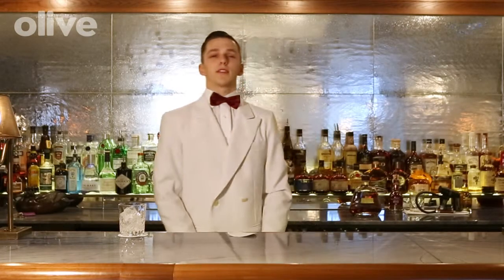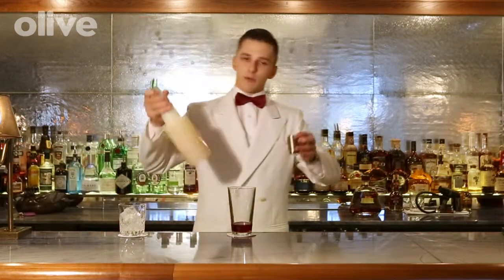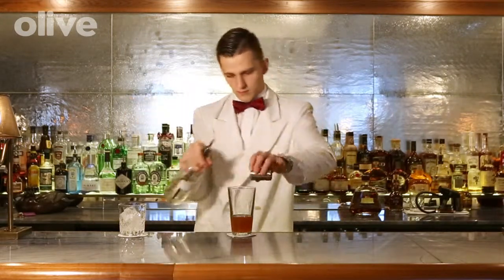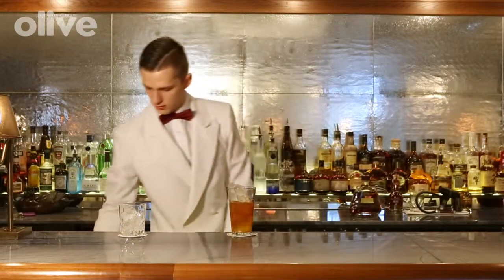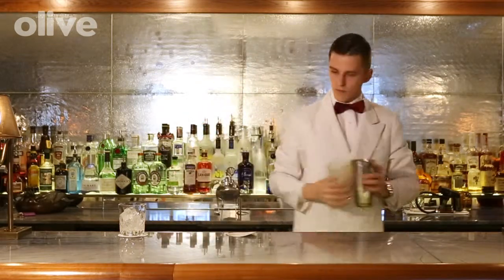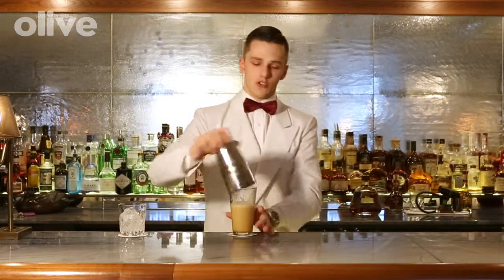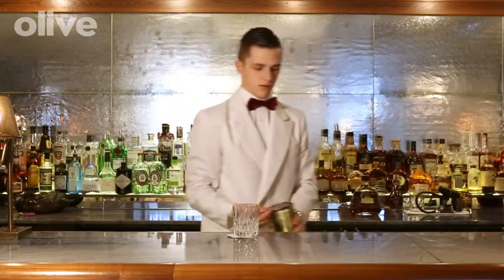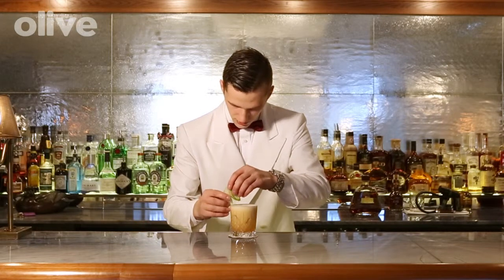Learn from the master: Corrigan's candy apple sour cocktail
The head cocktail maker at Corrigan shows you how to make your own candy apple sour cocktail for a sophisticated take on the childhood sweet.